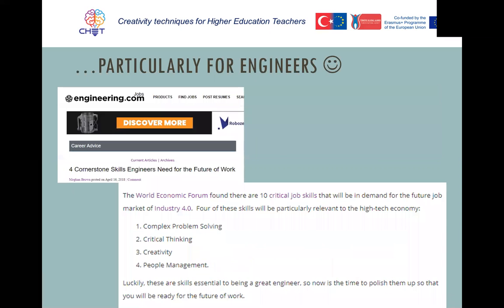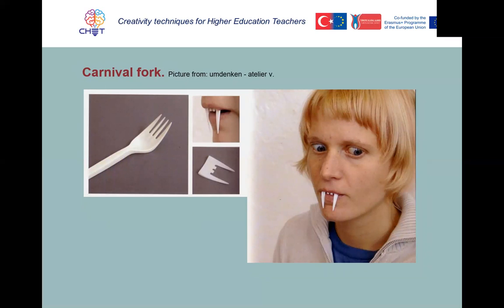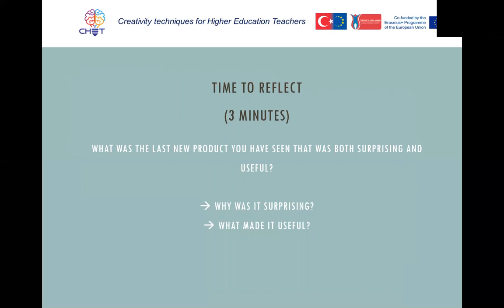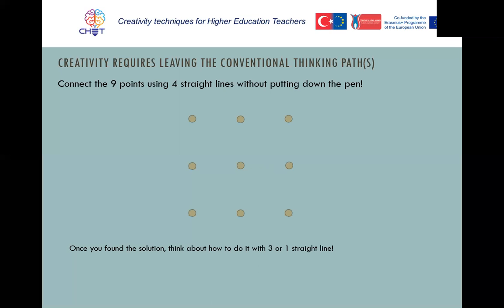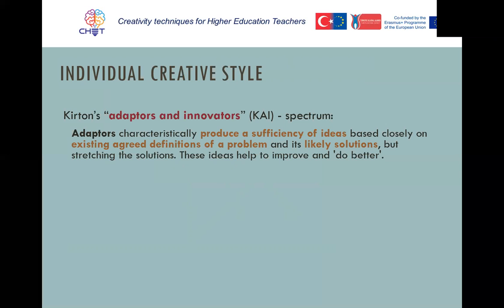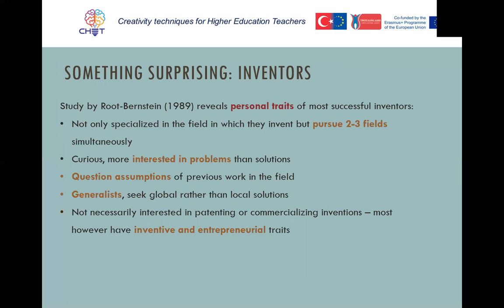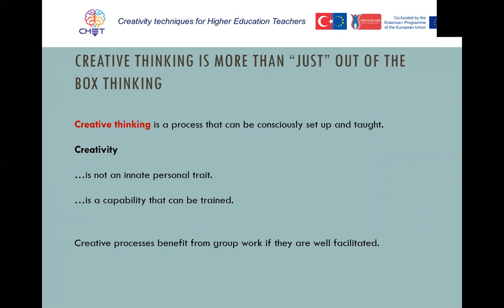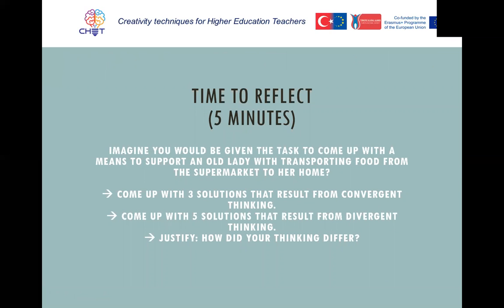What is Creative Thinking